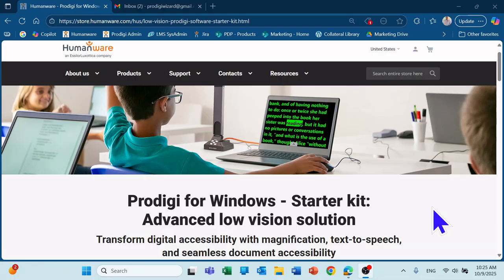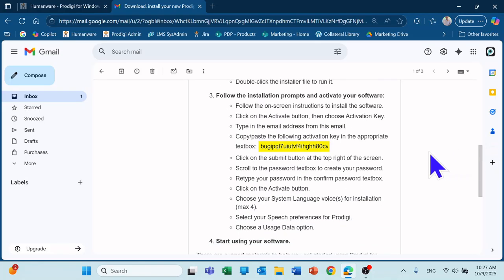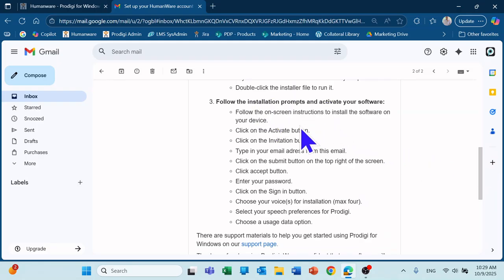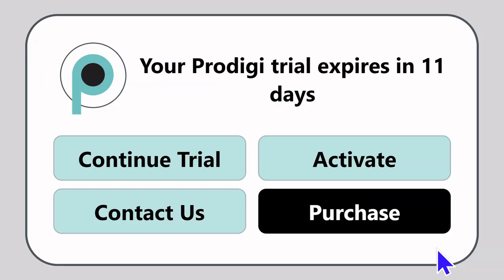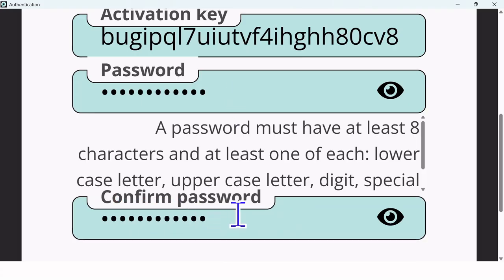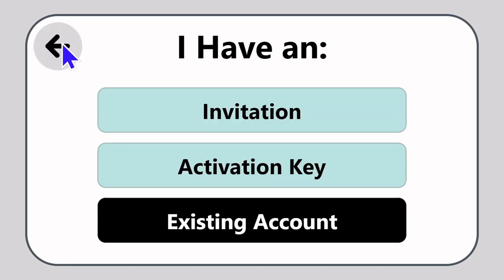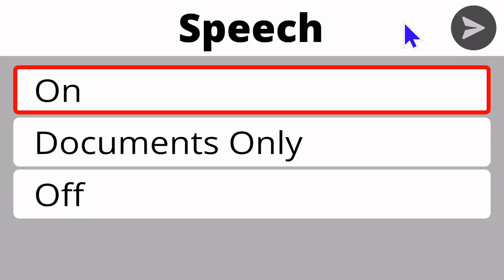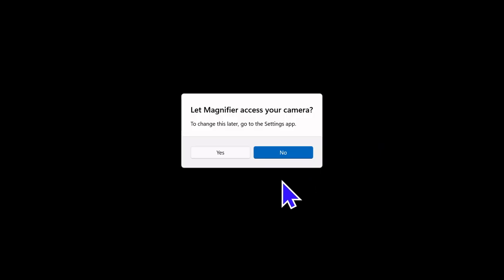Getting Started with Prodigi Software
Join Roger Steinberg, Low Vision Product Manager at HumanWare, for a step-by-step guide to getting started with Prodigi for Windows. This video walks you through downloading, installing, and activating your software—whether as an individual user or through an organization with multiple seats. Learn how to set up your first camera and begin using the Magnifier application to explore the power of Prodigi for Windows.